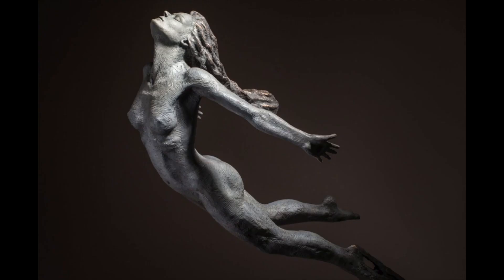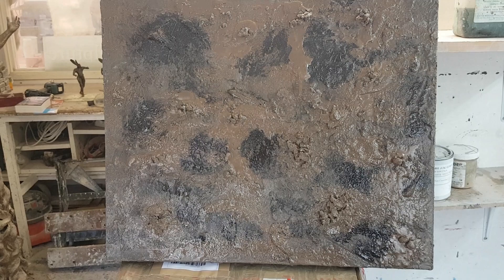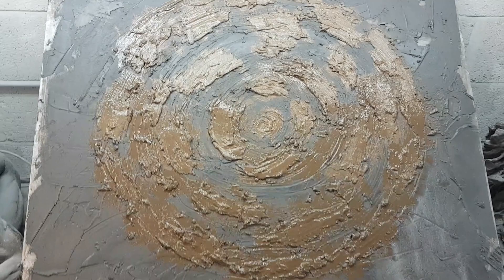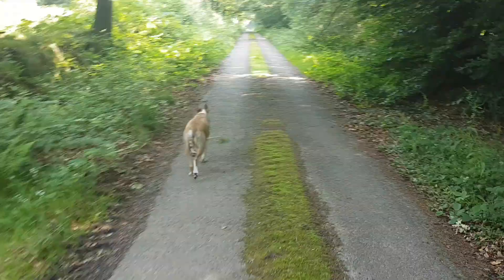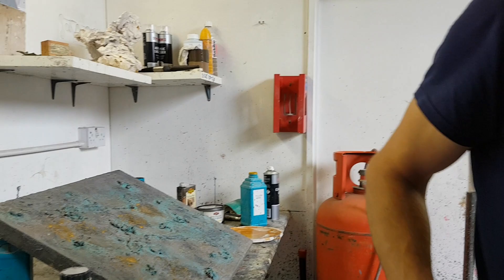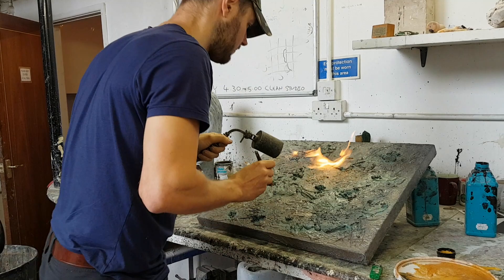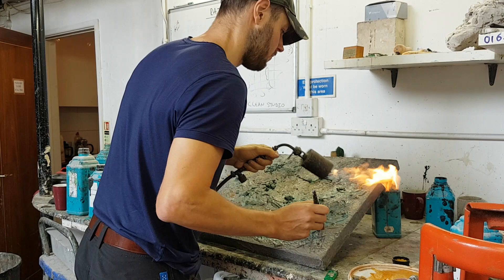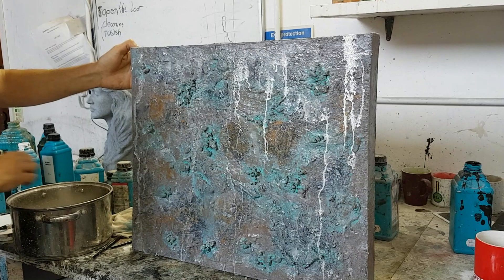Working On My Abstract Paintings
Hope you guys enjoyed this video of my new paintings give me feedback in the comments.